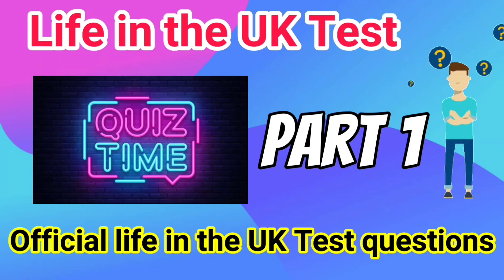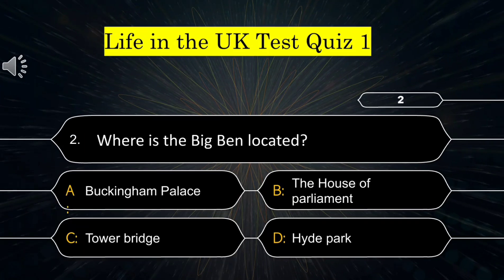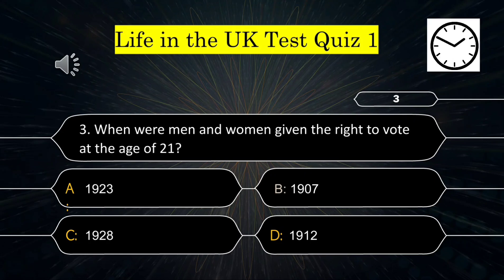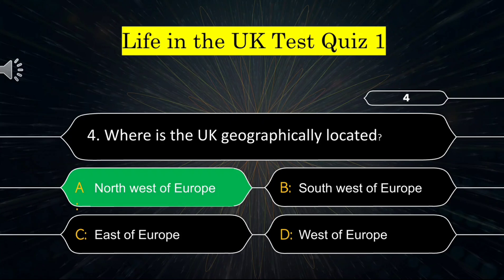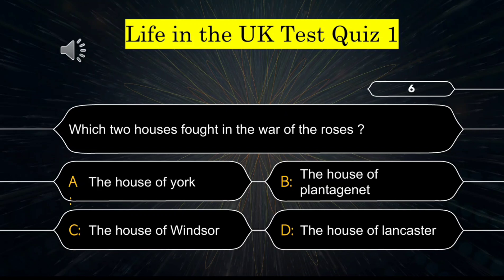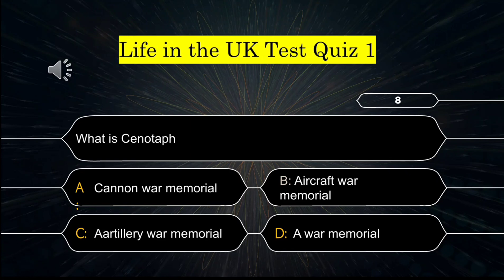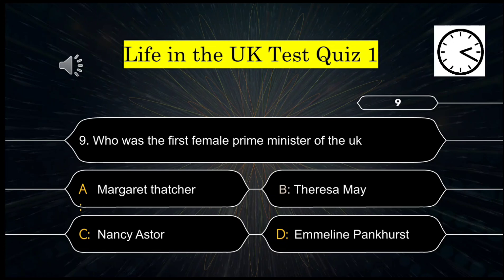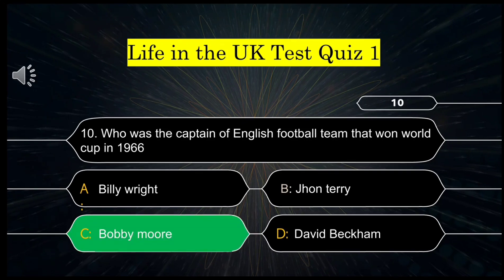Life in the UK Test Quiz . Part 1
Life in the UK test is a very important for British citizenship. You need to take the test as part of your application for British citizenship or settlement in the UK.

You must book your Life in the UK Test online at least 3 days in advance. It costs £50.

There are over 30 test centres in the UK. You can choose where to take your test when you book.

You’ll have 45 minutes to answer 24 questions about British traditions and customs.

life in the UK Test bangla
lifrLife in the UK test is a very important for British citizenship. You need to take the test as part of your application for British citizenship or settlement in the UK.

life in the UK Test 2021
life in the UK Test
# life in the UK Test quiz
life in the UK Test questions bank